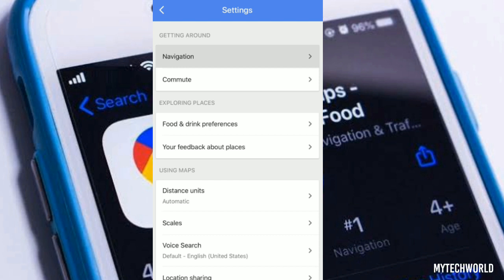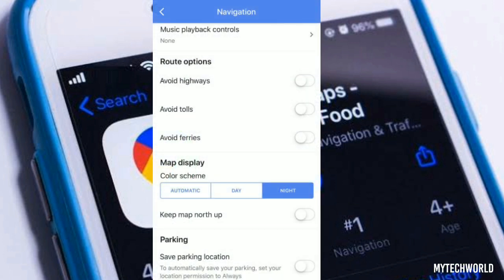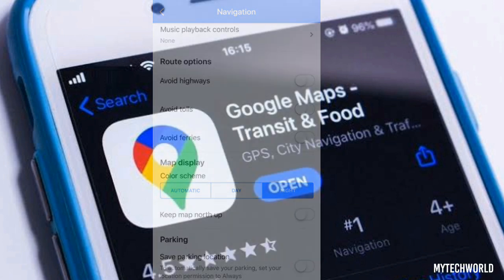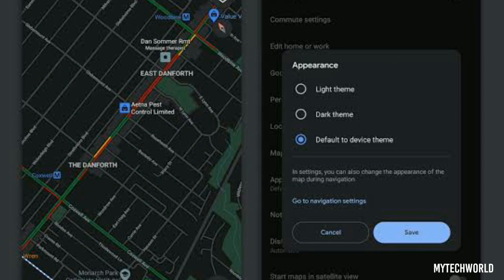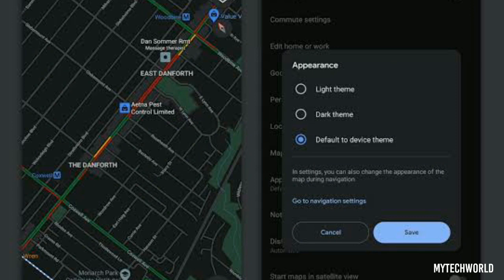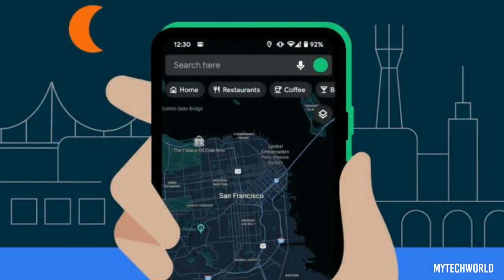Google Maps Dark Mode for Android Users Starts Rolling Out Globally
Apart from the dark mode in Google Maps, Google has also made available Password Checkup feature for Android handsets. The company said that the feature is now integrated into Android phones running Android 9 and above. Separately, it is also rolling out the ability to schedule messages on its Messages app. The tech giant alongside revamped the TalkBack Android screen reader for the visually challenged or people trouble seeing the display. In the same post, Google revealed Android Auto is getting new custom wallpapers to personalise the car display, new games for longer drives, shortcuts on the launch screen, as well as a new split screen mode for wider screens.